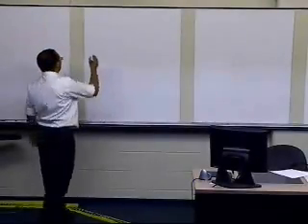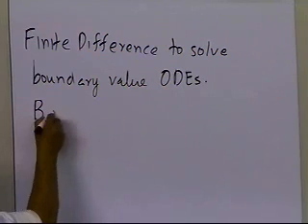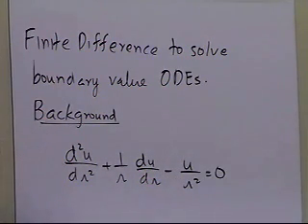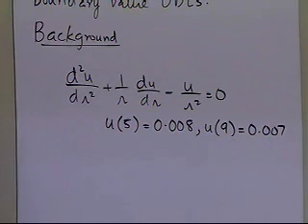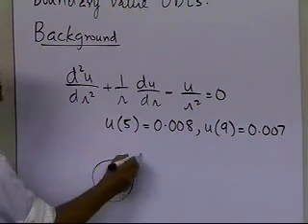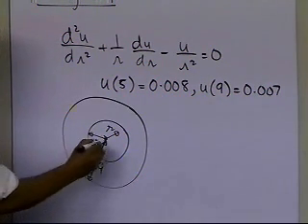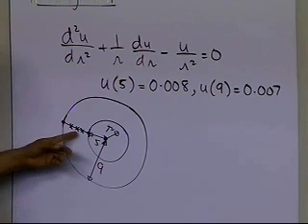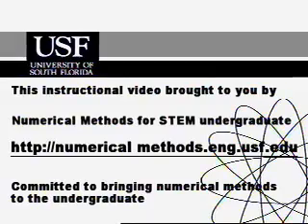Chapter 08.07: Lesson: Finite Difference Method for Solving ODEs: Background: Part 1 of 2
Learn the background of solving a boundary value ordinary differential equation with finite difference method. For more videos and resources on this topic, please